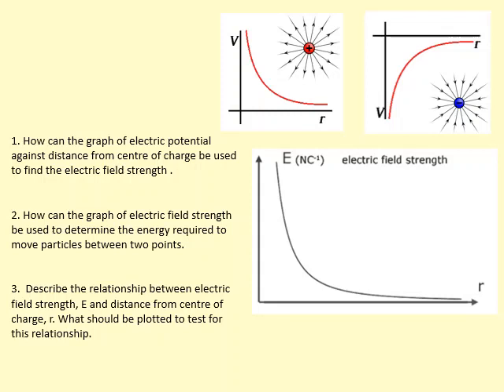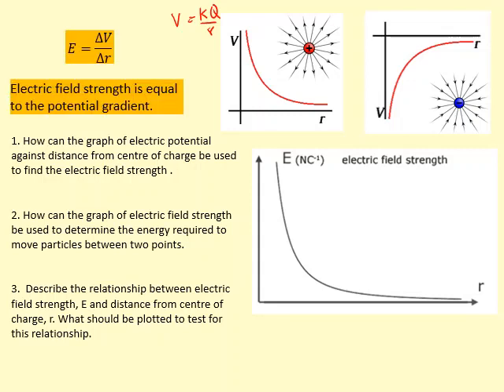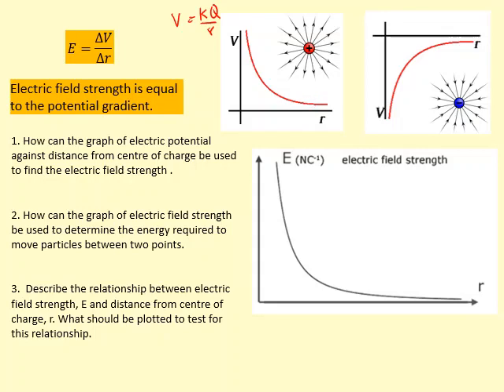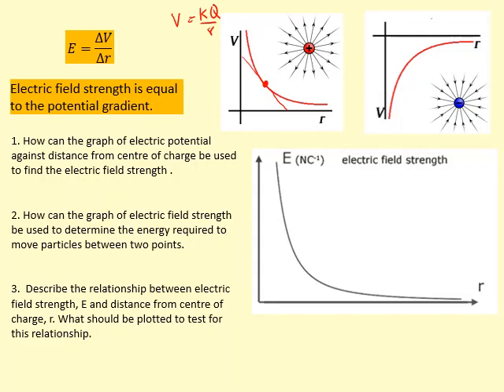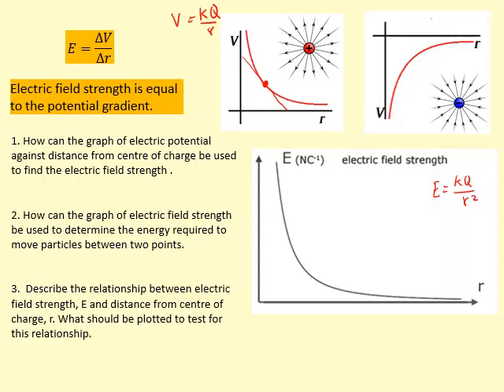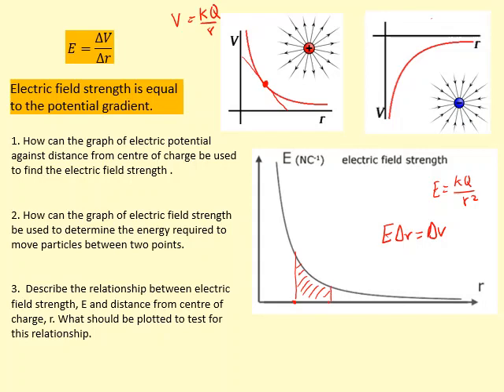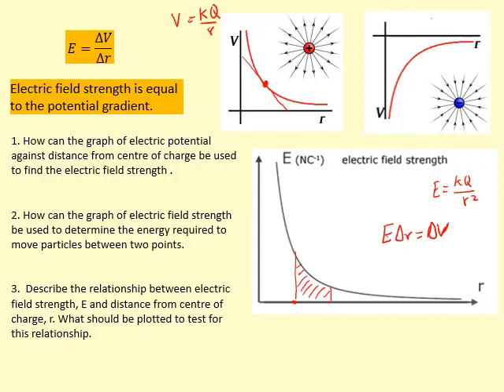10.09 Electric potential 3